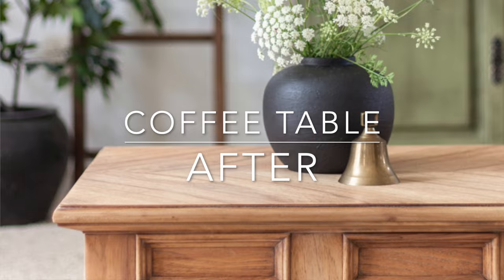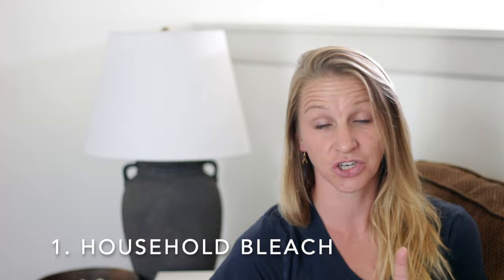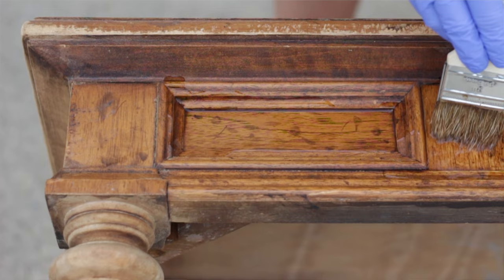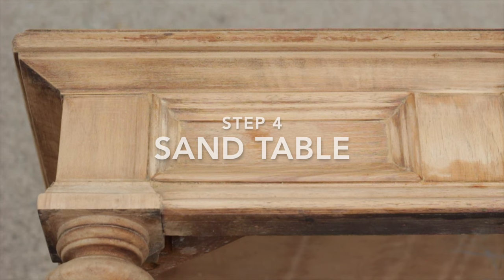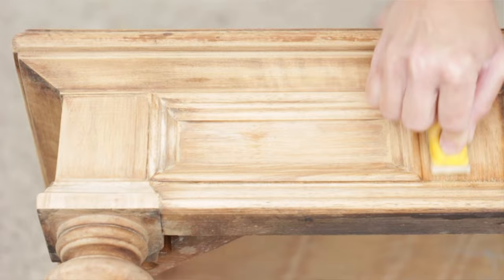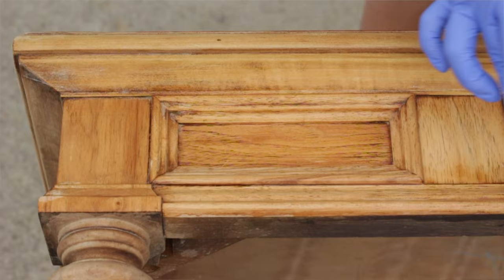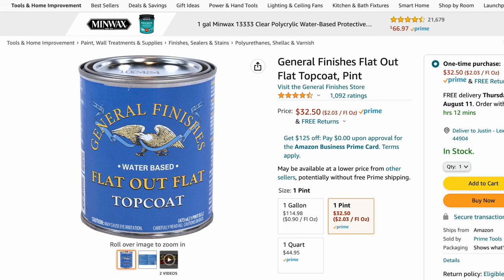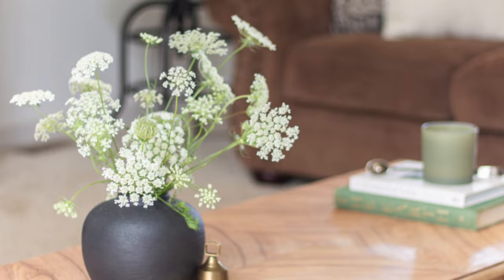How to Lighten Stained Wood with Bleach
There are so many different ways to lighten stained wood, but I learned a few tips that made it much easier than I imagined!

I acquired this coffee table when I married my husband. He bought it at a thrift store a couple years before we got married. Honestly, I didn't think it would still be around 12 years later haha!

But here we are! And now that I just gave it a natural wood finish I'm glad that we didn't get rid of it.

This coffee table makeover turned out better than I imagined!